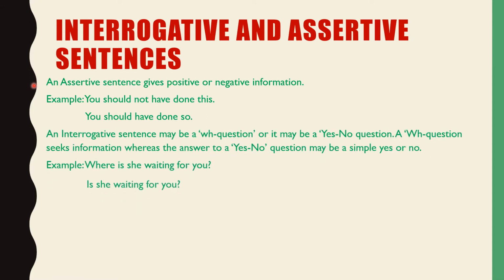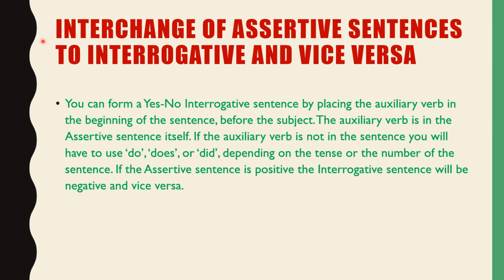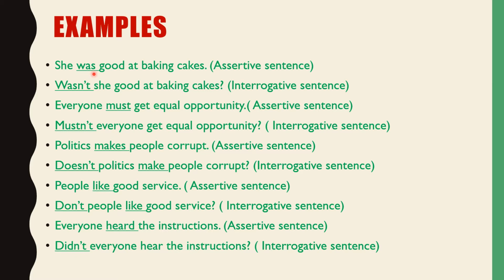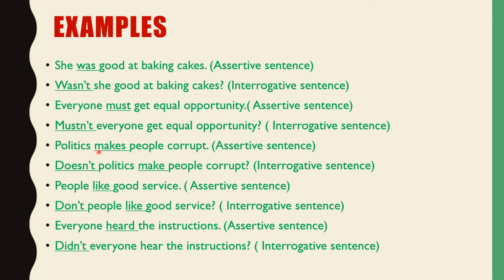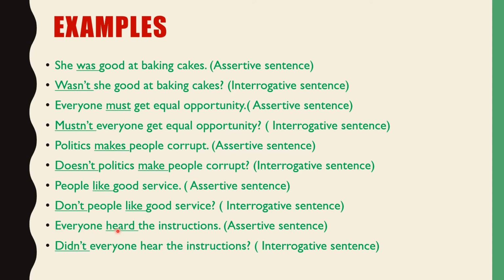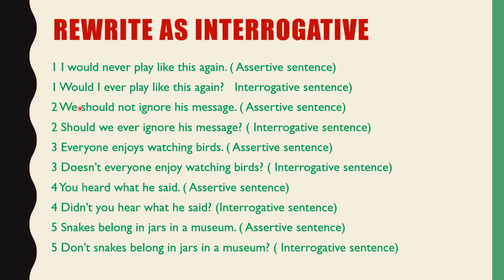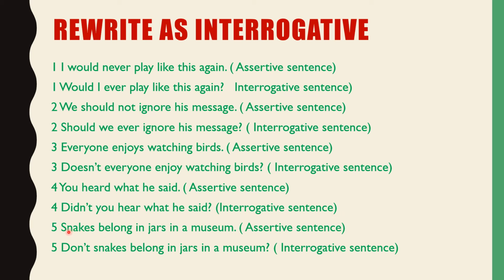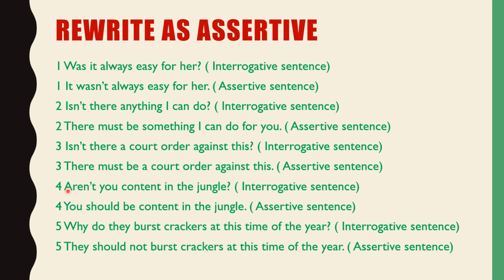Interrogative and Assertive Sentences std 8,9 and 10